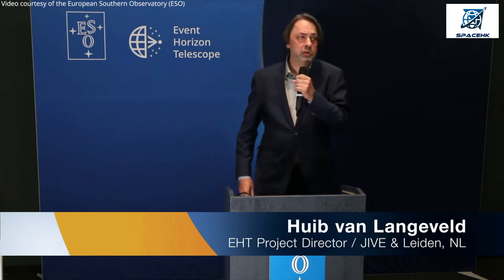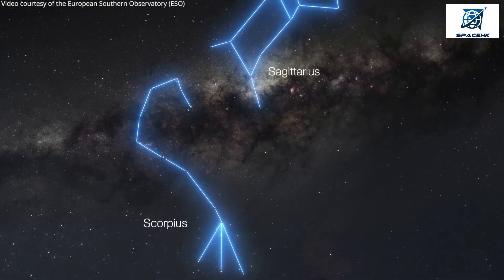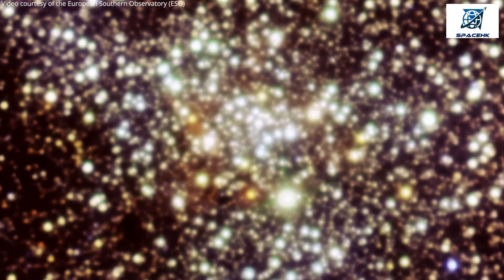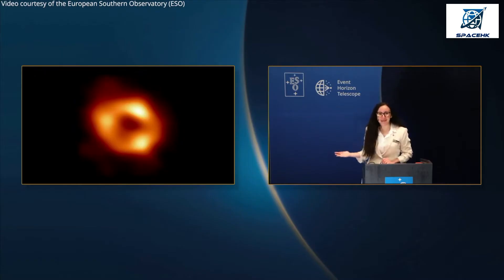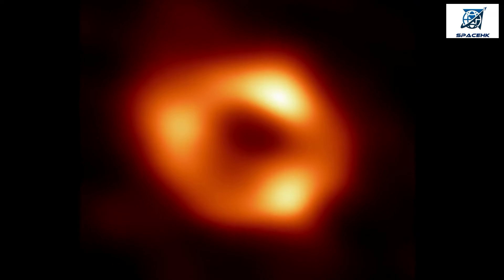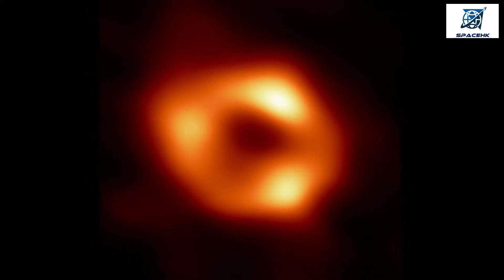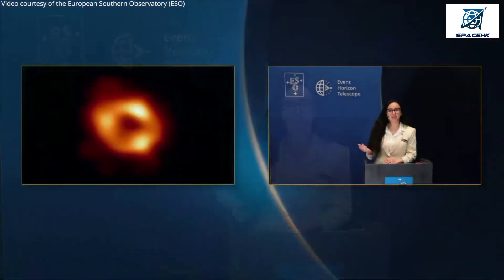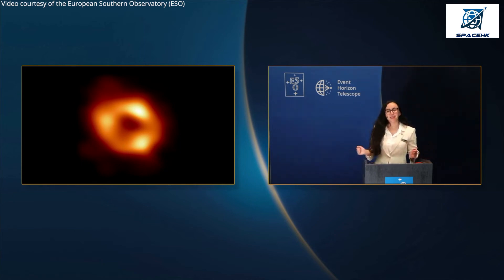Sagitarius A* - Das erste Bild des schwarzen Lochs.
Es ist schon eine bahnbrechende Bekanntgabe: Wie die ESO auf einer Pressekonferenz präsentierte, wurde mithilfe des Event Horizon Telescopes das erste indirekte Bild des supermassereichen Schwarzen Lochs namens Sagittarius A* im Zentrum der Milchstraße aufgenommen! SagittariusA* EventHorizonTelescope In dieser kleinen Mini-Doku zeige ich euch das Scwarze Loch sehr genau. Im letzten Kapitel geht es dann konkret um das Bild!